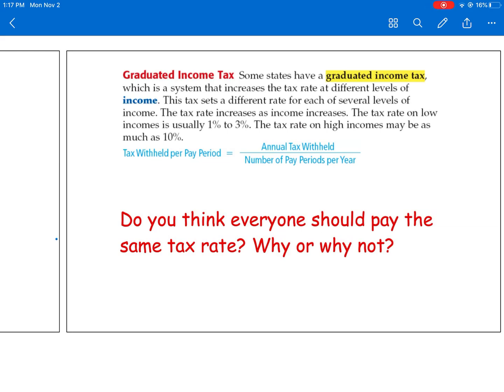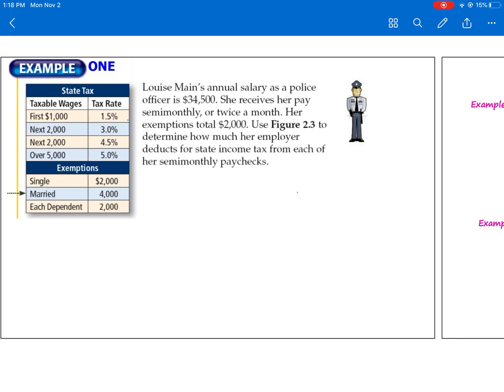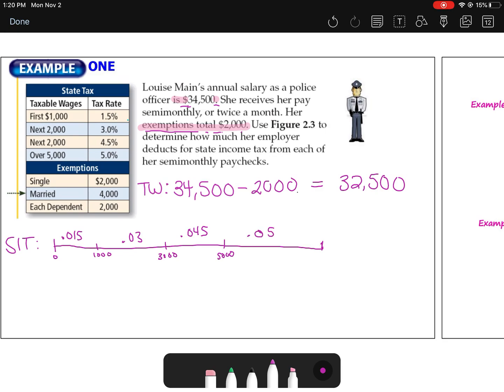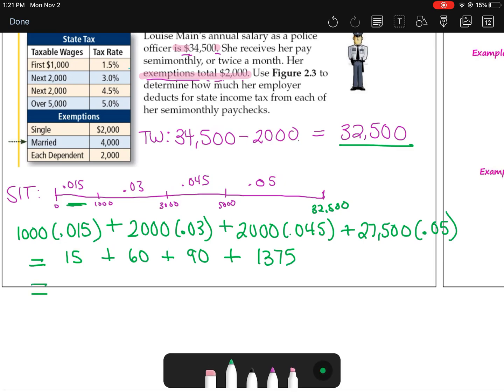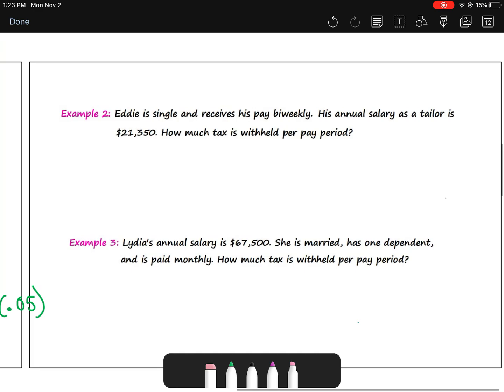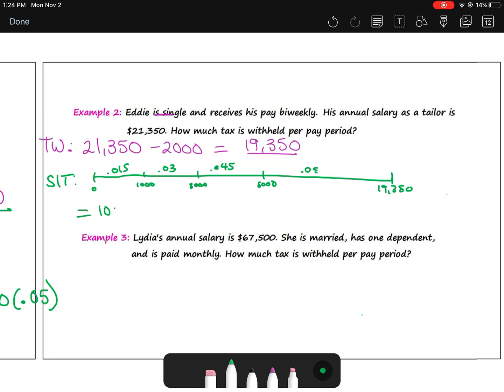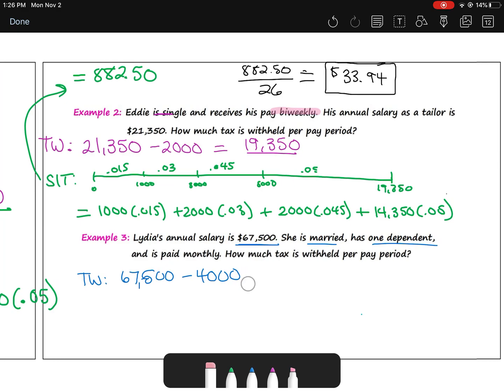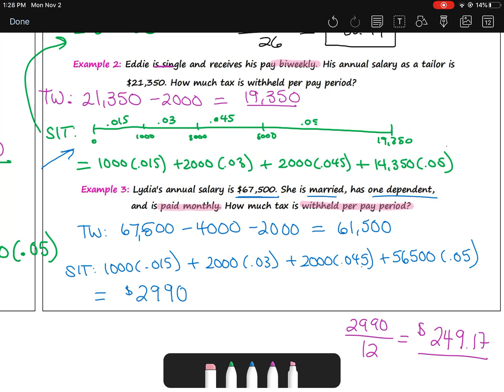Consumer Math 2.3 Graduated State Income Tax